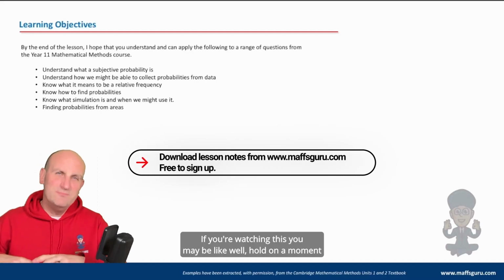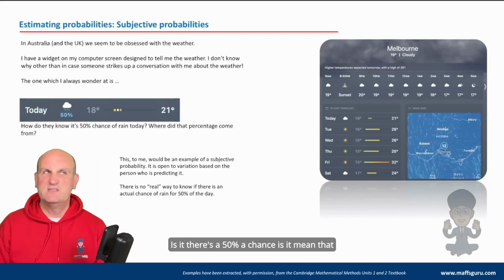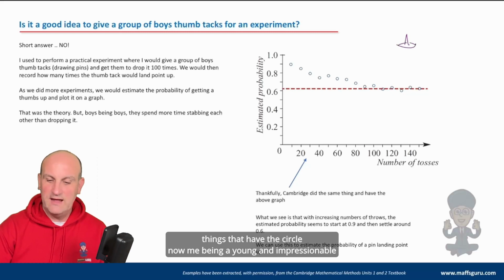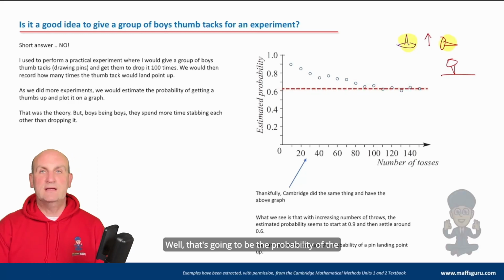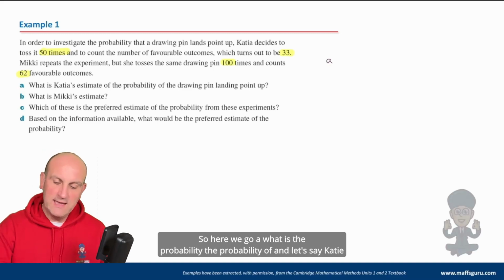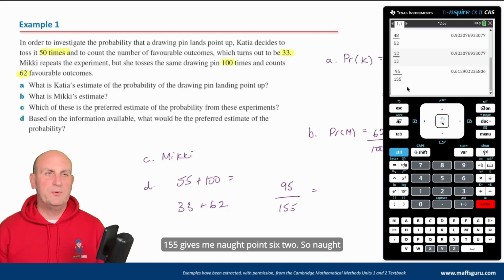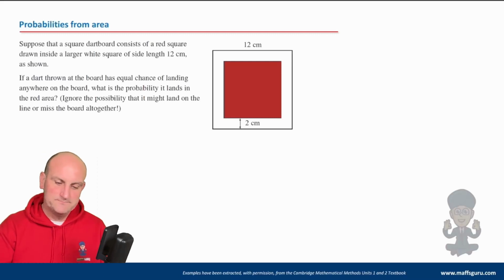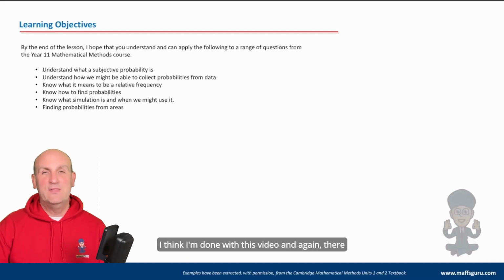Estimating Probabilities | Year 11 Mathematical Methods | MaffsGuru.com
This is the second video in the series looking at Probability for the Year 11 Mathematical Methods course (Units 1 and 2) for VCE. This looks at the idea of estimating probabilities and looks at the ideas of subjective probabilities, relative frequencies, how to find probabilities, simulation and much more. There are worked examples which are explained in an easy to understand way to help you achieve success.

00:10 Welcome
00:49 Learning objectives
01:08 Recap of past learning
01:54 What are subjective probabilities?
03:32 Estimating probabilties from Data
04:53 Is it a good idea to give boys a lot of thumb tacks?
07:35 A large number of trials is key!
08:16 Example 1
12:17 Simulation
13:46 Probabilities from Areas
16:27 Final words and summary